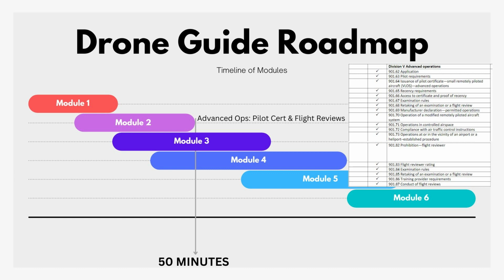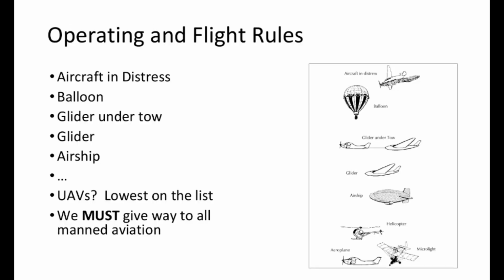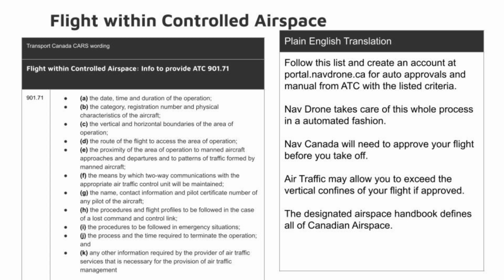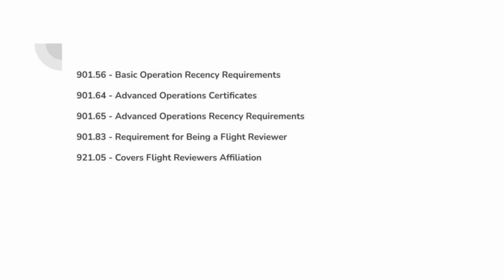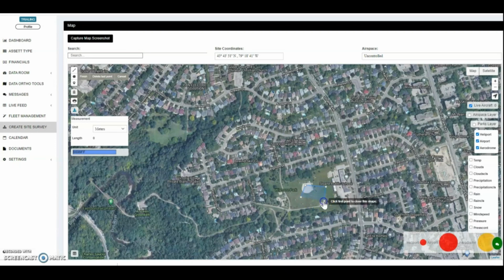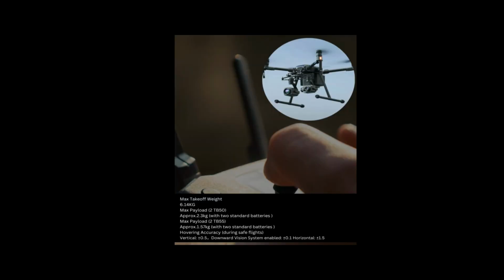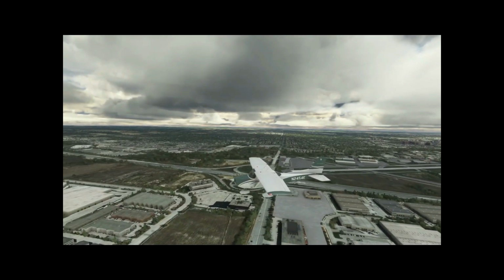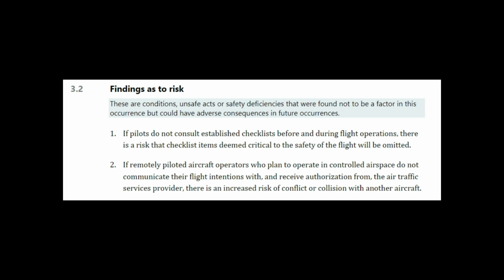Canadian Drone Pilots Guide: Module 2 Basic and Advanced Study Guide with case study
Sign up for accelerated ground school, every month via

Having trouble studying?
Sign up to our monthly in-person or online self-study courses

Sign up To Our Facebook group:
Canadian Drone Pilots

Transportation Safety Board of Canada, Air Transportation Safety Investigation Report A21O0069 (released 19 January 2023).

Song: Communicator
Artist: Reed Mathis
Album: Communicator
Clip Champ: Song Sound Library